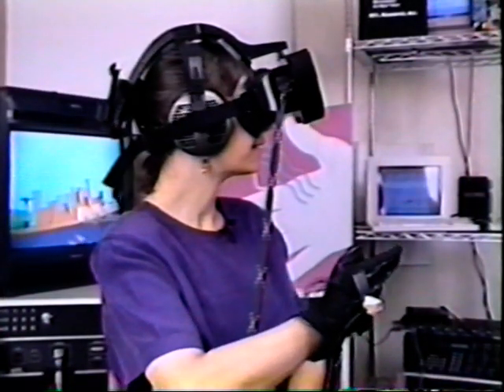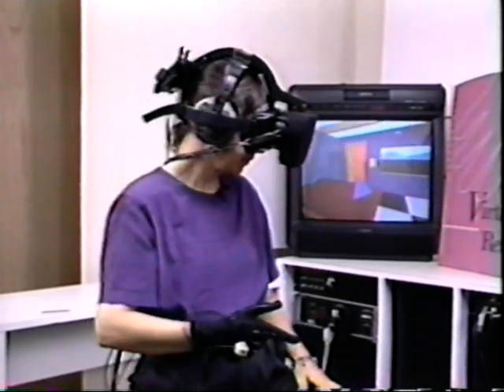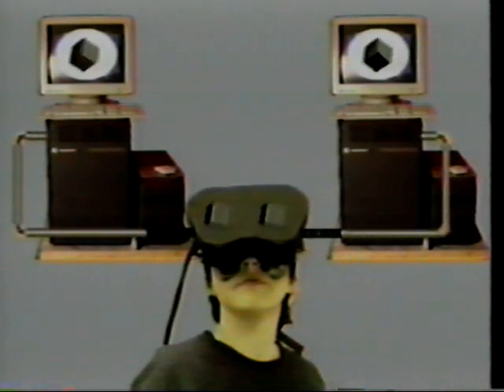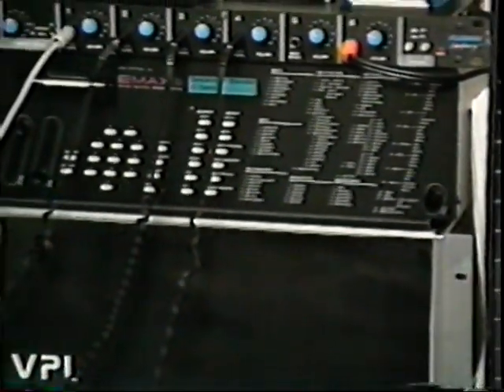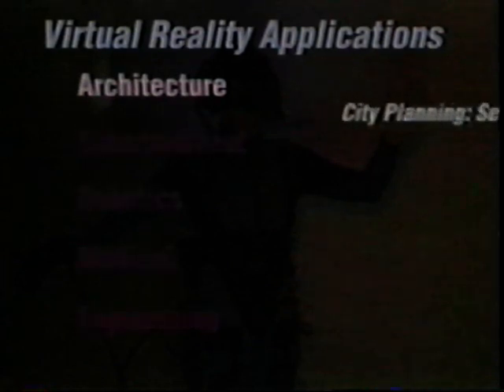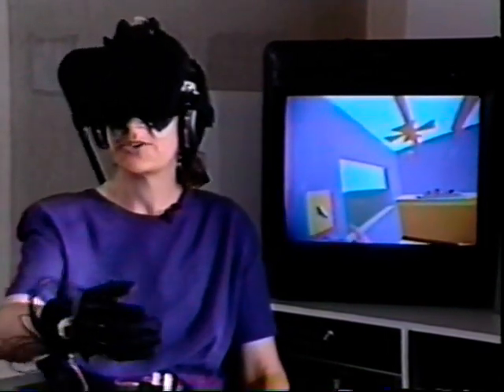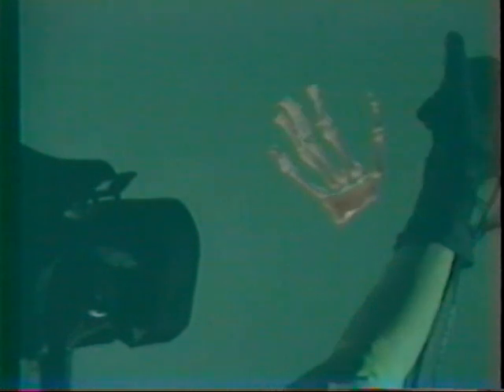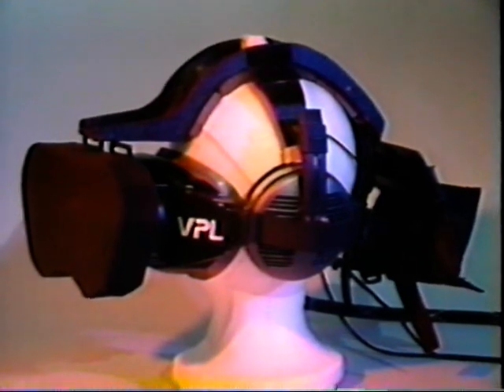Virtual Reality innovation at VPL in 1990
The birth of a new medium and a new KIND of relationship between humans and their media.

If you ever wondered where Virtual Reality got its start... this is one of the first ever demos. The thought still thrills that nothing like this had been done before. The graphics are primitive, sound quality poor because the video was uploaded from 32-year-old VHS tapes that lived in my storeroom all these years, but this is history in the making.

This is a promotional demo video produced at VPL Research in 1989. For more of this history see the Wikipedia article